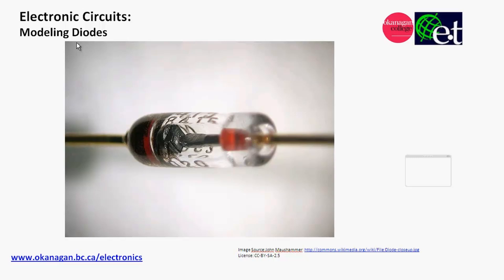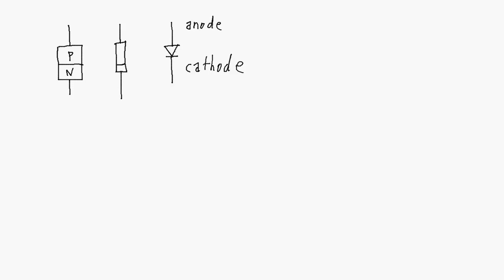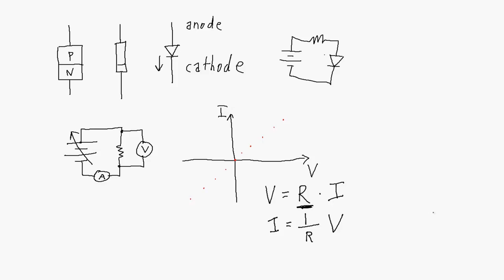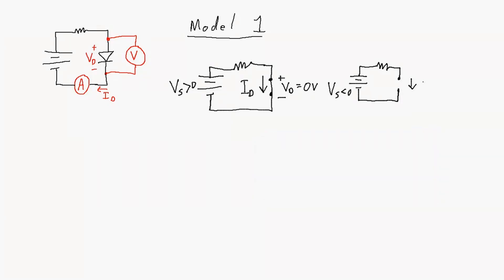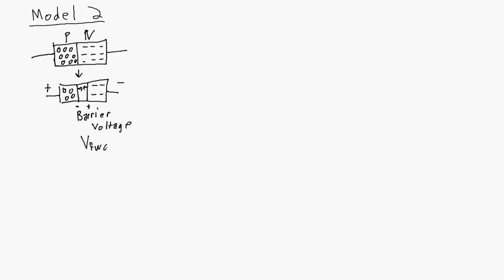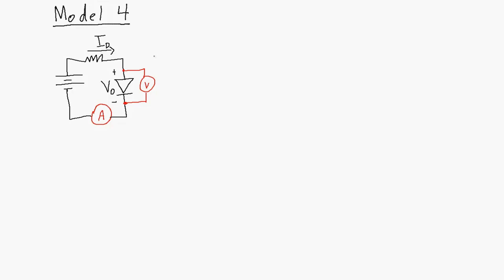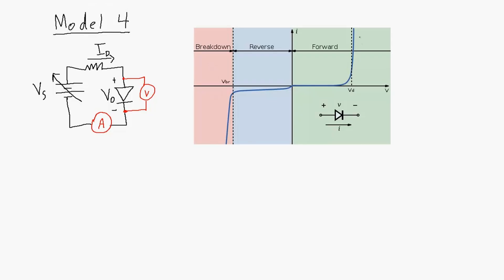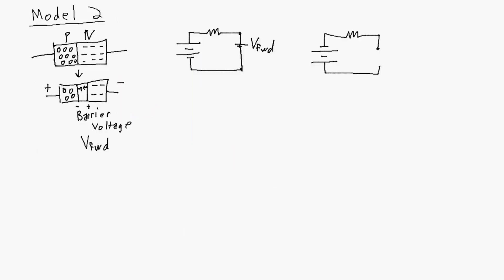Modeling Diodes (Better Audio)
This video describes 4 different ways to model a diode in a circuit
1) Fwd Biased: as a short. Rev Biased: as an open
2) Fwd Biased: as a small voltage source opposite in polarity to the voltage source of the power supply plus a small resistance. Rev Biased: as an open
3) Fwd Biased: as a small voltage source opposite in polarity to the voltage source of the power supply. Rev Biased: as an open
4) Shockley's Equation